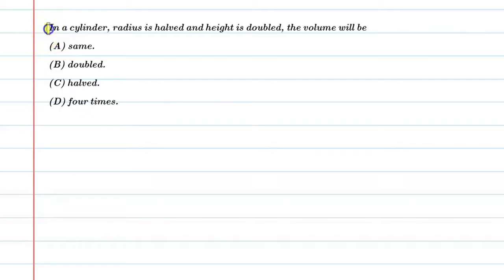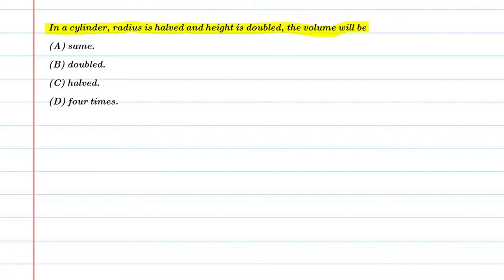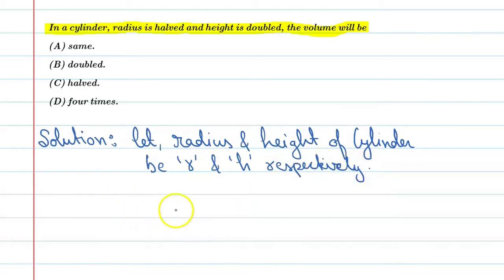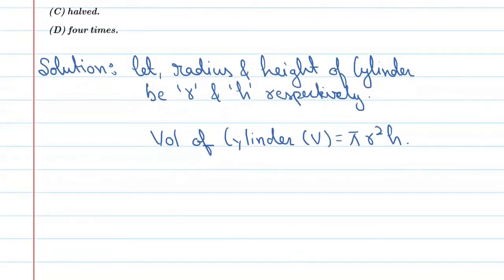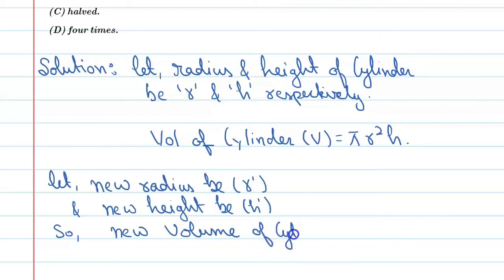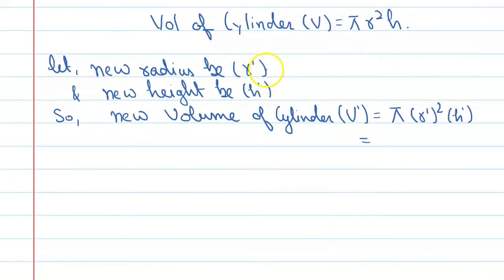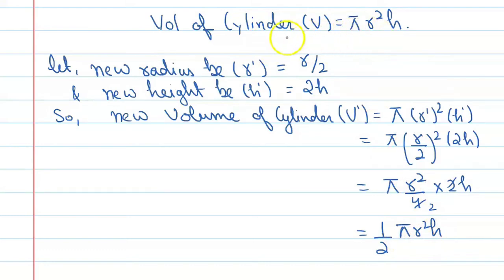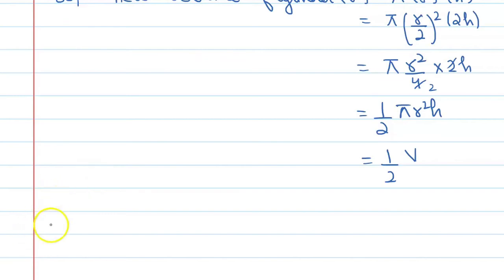In a cylinder, radius is halved and height is doubled, the volume will be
Que.In a cylinder, radius is halved and height is doubled, the volume will be
From the Chapter: Chapter 13 Class 9th

1. Free Online Live Maths Classes Schedule
2. NCERT Textbook Video Solutions
3. Latest Updates Related To CBSE & Your Studies
4.Counselling Sessions
5.Free Study Material.